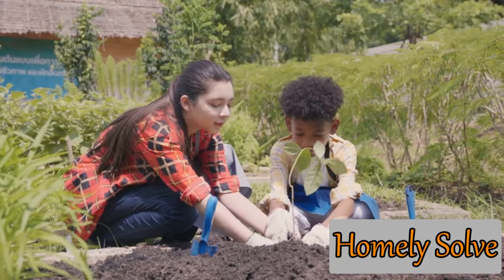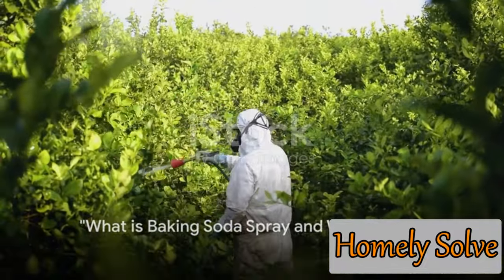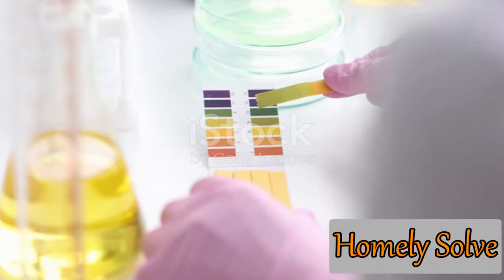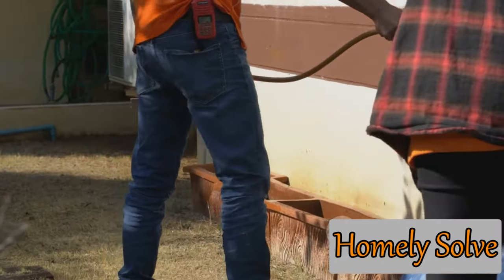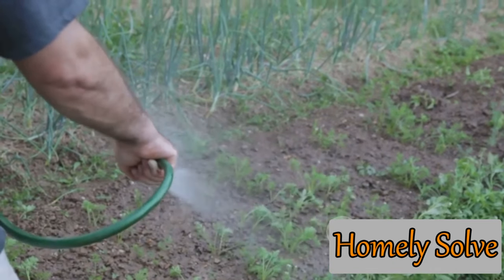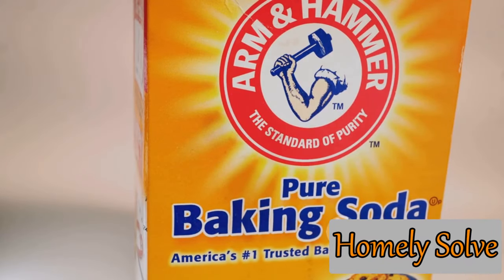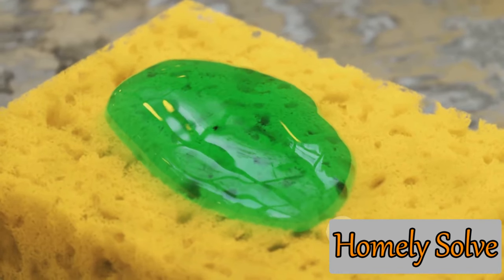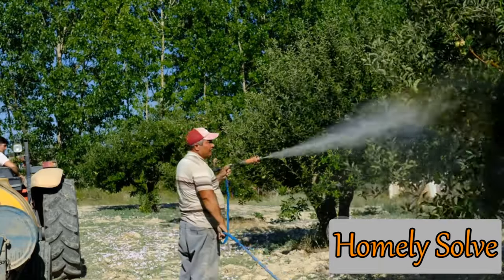Baking Soda The Ultimate Pesticide and Fungicide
Dive into the world of Photoshop and unlock its full potential! Learn essential tools like layers, masks, and brushes, and discover advanced techniques for photo editing and graphic design. Whether you're a beginner or an experienced user, this comprehensive guide will take your skills to the next level.